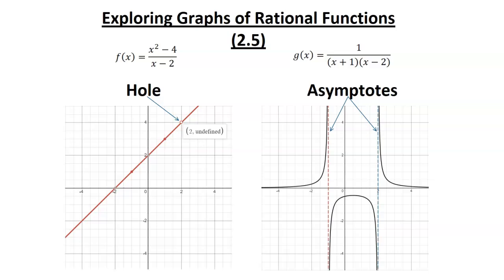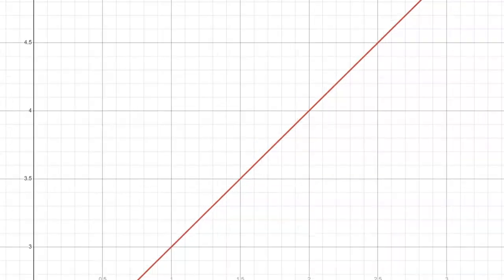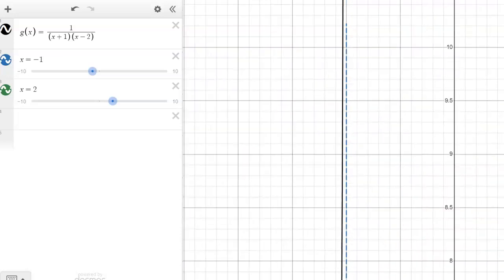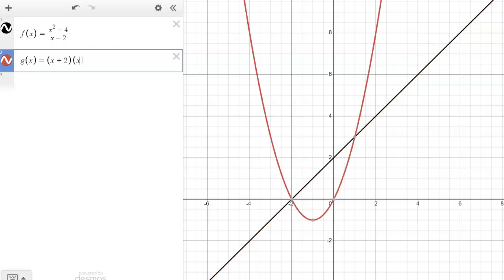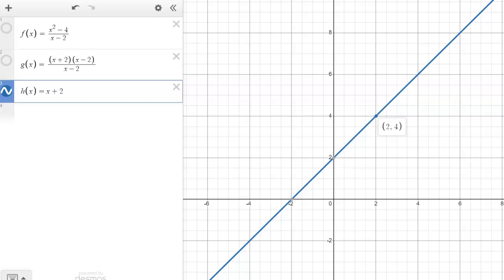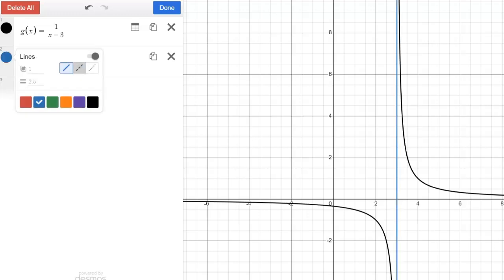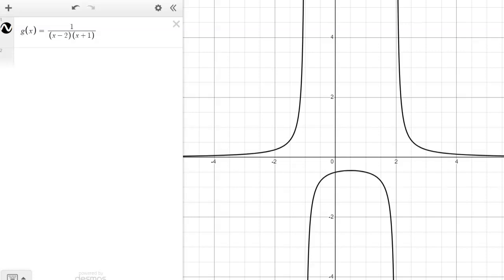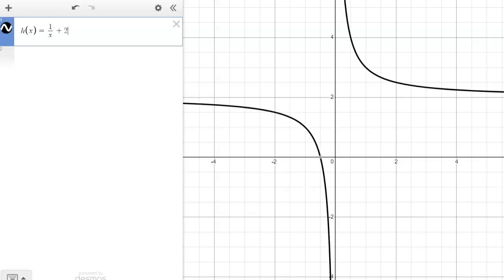Exploring Graphs of Rational Functions (2.5)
In this video, Mr. Hamilton walks through what graphs of basic rational functions look like. He explores how some functions cause holes and some form vertical asymptotes and sometimes horizontal asymptotes (diagonal asymptotes are for another video in another course).

Source of investigation handout:
Chris, Kirkpatrick et al. Functions 11. Toronto, Nelson, 2008.